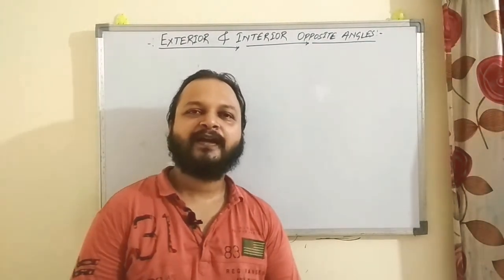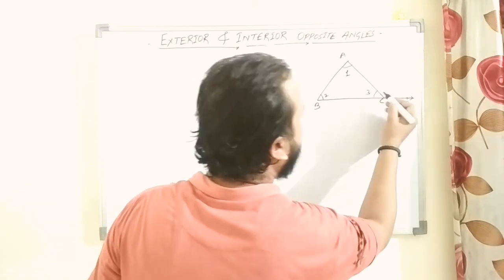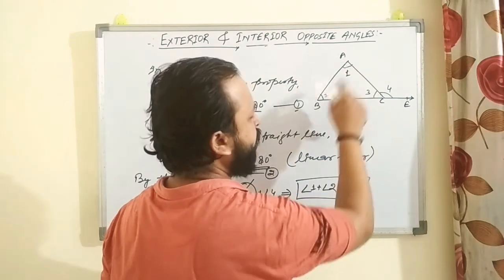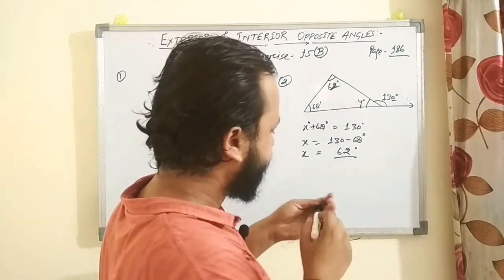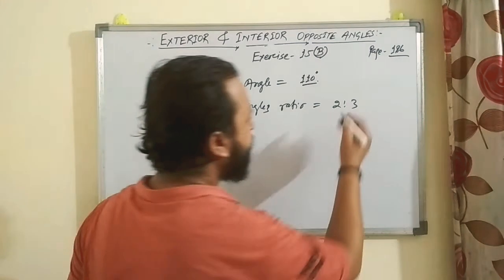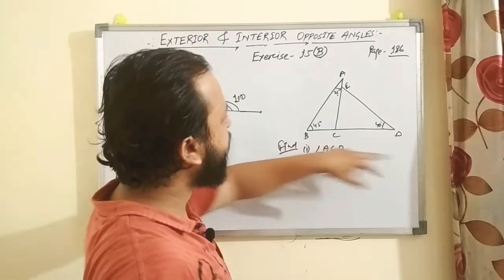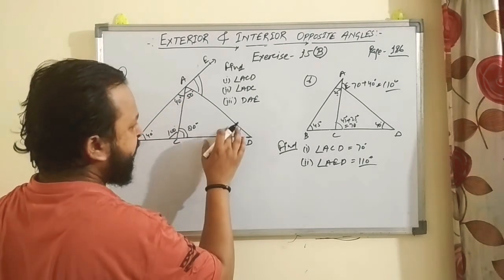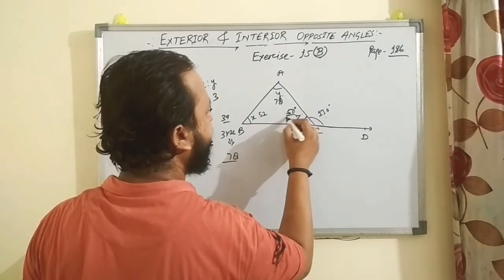CBSE CLASS VII : PART IV - PROPERTIES OF TRIANGLES:- EXTERIOR AND INTERIOR OPPOSITE ANGLES